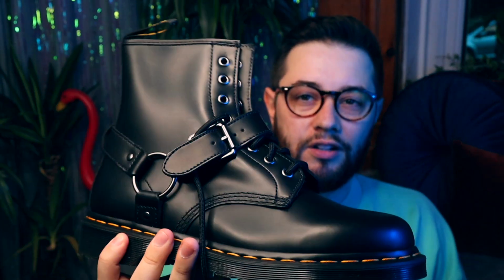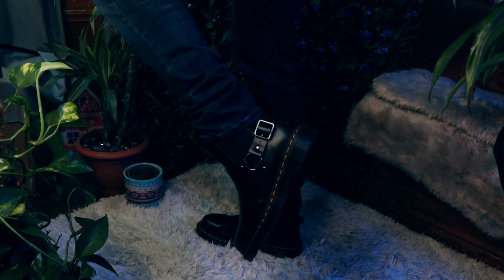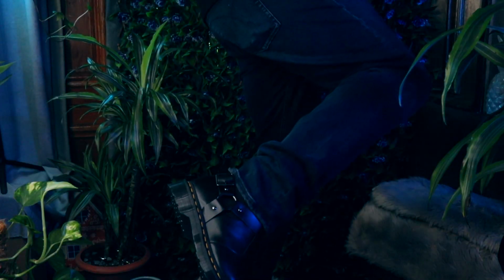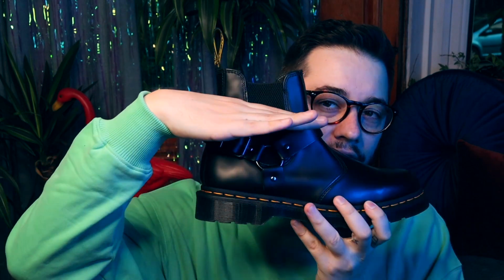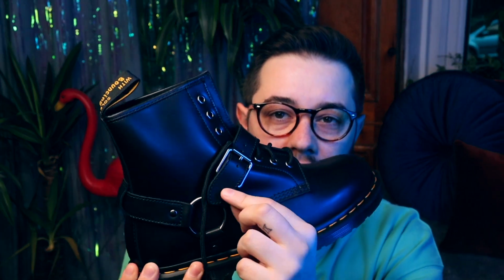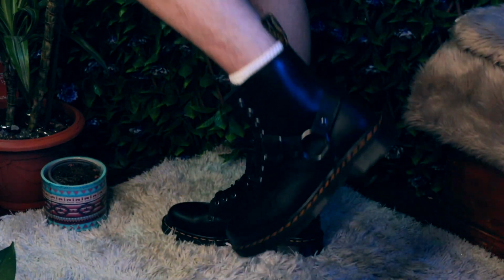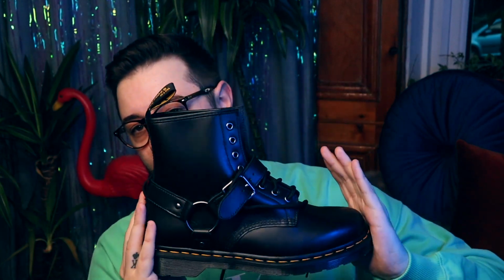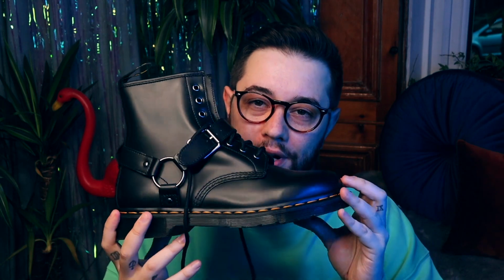Unboxing and Review: Dr. Martens Harness Boots - First Impression!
Open Me !!

Social Links -

this video was not sponsored and all items were paid out of my own pocket this is a honest buyers review video !

Stepping into Iconic Style: An In-Depth First-Time Dr. Martens Harness Boots Review"
Introduction:
Welcome to our in-depth review of the legendary Dr. Martens Harness Boots! In this comprehensive video, we'll take you on an exciting journey as we unbox, analyze, and share our honest opinions on these iconic boots. As first-time buyers, we were eager to experience the renowned craftsmanship and style that Dr. Martens is known for. Join us as we delve into the design, comfort, durability, and overall appeal of these boots, aiming to help you make an informed decision if you're considering adding them to your collection. Whether you're a fashion enthusiast, a fan of rugged aesthetics, or simply seeking a versatile and long-lasting pair of boots

Unboxing and Initial Impressions:
The anticipation builds as we open the sleek, classic Dr. Martens box, and our initial impressions are overwhelmingly positive. The leather looks rich and supple, while the harness strap adds a touch of rebellious flair. We take note of the sturdy construction and examine the stitching and materials, impressed by the attention to detail.

Design and Style:
Dr. Martens Harness Boots are synonymous with timeless style, and we explore how they can effortlessly elevate any outfit. Whether paired with jeans, skirts, or dresses, these boots lend a rugged charm to both casual and dressy looks. We discuss the various color options available, and how they cater to different style preferences, enabling wearers to express their individuality.

Comfort and Fit:
As we slip our feet into the boots, we share our experience with the break-in period and the level of comfort right out of the box. Dr. Martens are famously known for their robust build, which may require some time to mold to your feet. However, we also explore how investing time in breaking them in can pay off with long-lasting comfort. We delve into sizing recommendations, catering to different foot types, and provide tips on finding the perfect fit.

Durability and Construction:
One of the standout features of Dr. Martens Harness Boots is their durability, and we delve into the materials and construction that contribute to their renowned robustness. From the Goodyear welt to the choice of leather, these boots are built to withstand the test of time. We discuss how proper care and maintenance can prolong their lifespan, making them a valuable investment for years to come.

Performance in Different Environments:
Whether navigating city streets or exploring rugged terrains, Dr. Martens Harness Boots prove to be versatile companions. We take these boots through various environments, testing their traction, water resistance, and overall performance. From rainy days to rocky trails, we share our firsthand experiences and offer insights into their suitability for different activities.

Iconic Features and Brand Legacy:
The Dr. Martens brand has a rich history, and we delve into the origins of the iconic boots and the brand's evolution over the years. We explore how the distinctive yellow stitching and AirWair sole have become trademarks of Dr. Martens, captivating generations of fashion enthusiasts. Understanding the brand's legacy adds depth to the boots' appeal, making them more than just a trendy fashion statement.

As always thank you so much guys for watching the video and giving support !